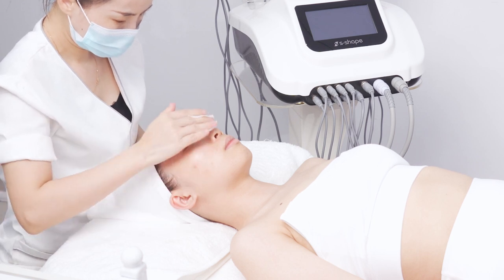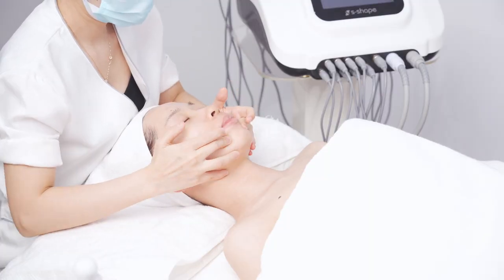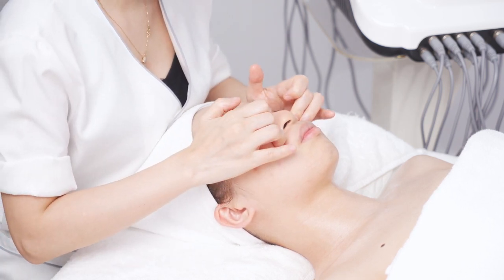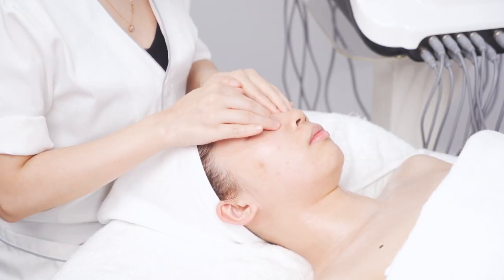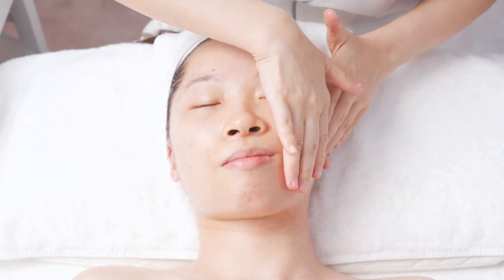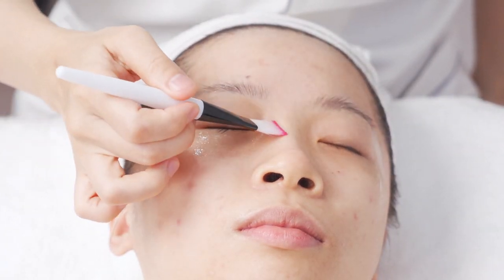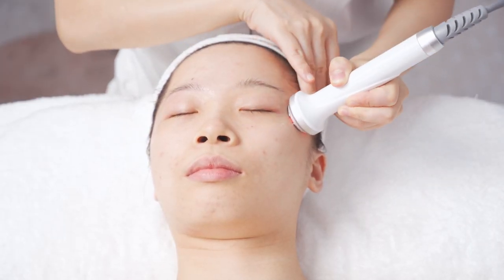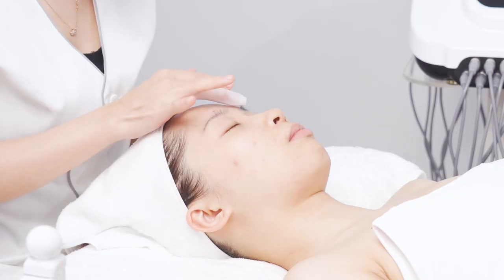Eyes Feet Crow Removal | Wrinkle Removal | How To Get Rid Of Wrinkles | myChway 45T2SB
In this video, we will show you how to use the 6 IN 1 Ultrasound&RF EMS electroporation vacuum suction lipo laser body slim machine to get rid of eyes feet crows with the cavitation machine treatment step by step.
Our aesthetician will show you how to use the ultrasonic cavitation machine to treat the bat wings side by side, she will show the detail cavitation treatment procedure in order to you can follow the orders at home by yourself.

LUXURY SPA/SALON
myChway touch screen cavitation RF lipo laser electroporation EMS w/ SYNERGY Effect combined with 30KHz cavitation RF, vacuum RF radiofrequency body sculpting, EMS electroporation facial, and vacuum RF vacuum treatment in one for body and skincare.

Benefits of this 6 in 1 cavitation machine
- Suction&RF Skin Face Lifting and Tighten
- EMS&EL Electroporation Facial Anti-aging
- Ultrasound Cavitation RF Body Slimming
- Suction&RF Body Sculpture
- LED Laser Body Shaping

What is the s shape cavitation RF lipo laser machine?
- Cavitation RF handle, the two functions are used in combination, Cavitation improves the performance of RF to destroy fat several times by damaging it first.
- The Radiofrequency converts electrical energy into heat energy to penetrate deep into the skin, thereby accelerating blood circulation and subcutaneous tissue, stimulating collagen, protein, and cell renewal, tightening wrinkles, and other effects.
- EMS can tighten, lift, and regenerate the skin, thereby increasing elasticity.
- Lipo laser pads, use a low-level visible red laser to create a safe and painless stimulus and use a low-level visible red laser to create a safe and painless stimulus to maintain the effect of the job

The advantage of s shape cavitation RF lipo laser machine
- Functional handles for body and facial
- Save time to do body massage slimming and skin tightening treatment together
- Personalized design, can choose the function separately or together as you prefer
- Not only for the body but also for facial, EMS+EL best for skin absorption nutrition
- LED Laser plate accelerate tissue coagulation to avoid muscle slack after slimming

Can the s shape cavitation RF lipo laser machine lose weight?
Ultrasound cavitation is not a treatment for obesity, nor is it a method of weight loss. It is a way to "reshape" and "tone" the body. It is specifically designed to reduce local adipose tissue, which is difficult to resist the movements around the abdomen, buttocks, and thighs that are easily eliminated by simple diet and exercise.

Cavitation Treatment For Weight Loss